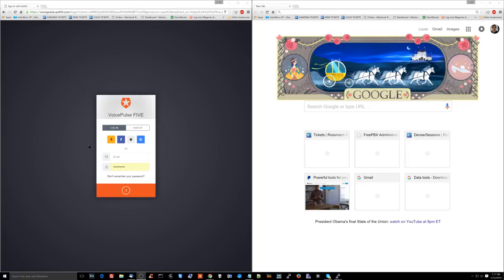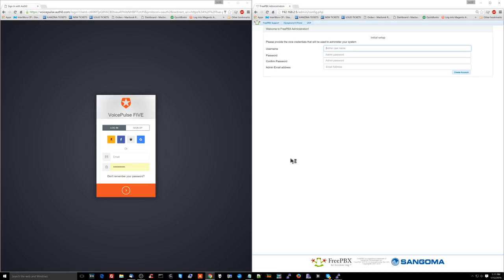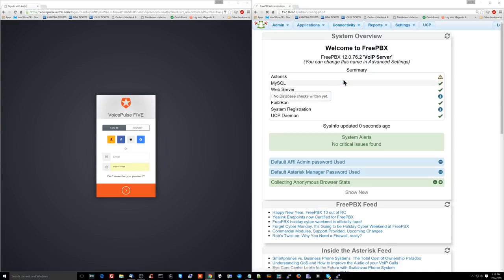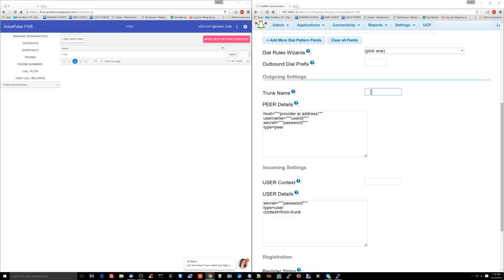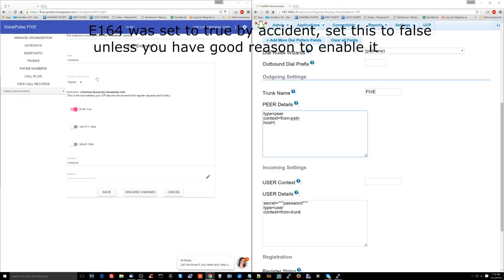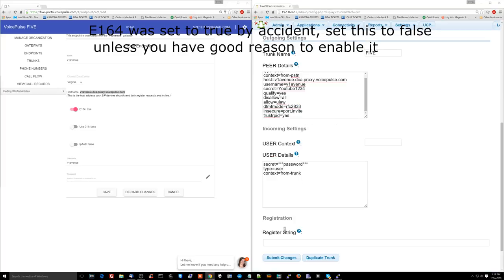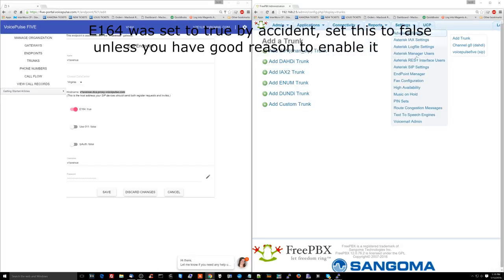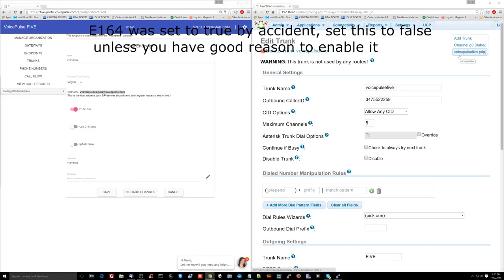part 10 Setting up SIP trunk on your FreePBX system so it can talk to the phone company T4qj4vq2B 0